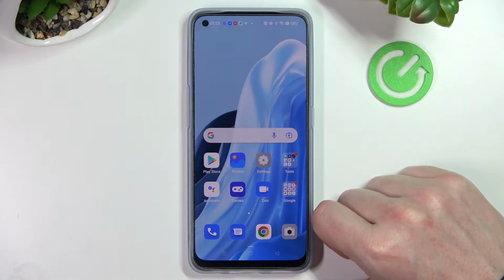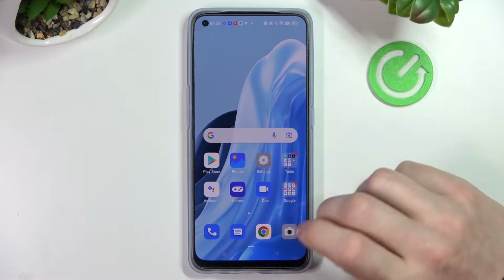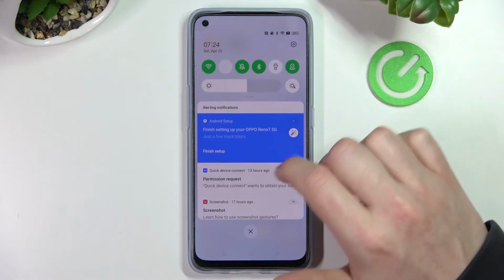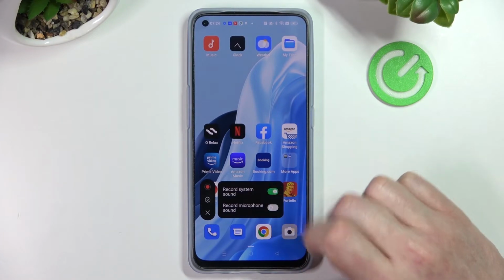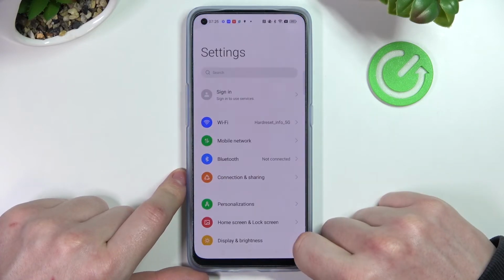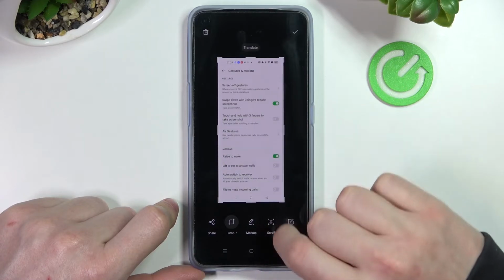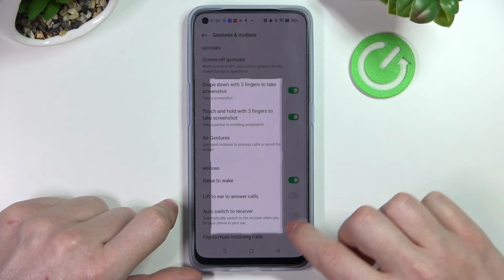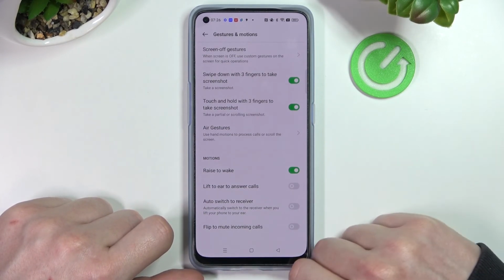Take Screenshot / Record Screen in OPPO Reno 7 / 7 Lite / 7 Pro / 7 SE / 7Z | OPPO Reno 7 Series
In this video, I will show you how to take a screenshot and record the screen on the OPPO Reno 7, OPPO Reno 7 Lite, OPPO Reno 7Z, OPPO Reno 7 SE, OPPO Reno 7 Pro.

How to Take Screenshot in OPPO Reno 7? How to Capture Screen in OPPO Reno 7? How to Record Screen in OPPO Reno 7? How to Save Screen Content in OPPO Reno 7 Lite? How to Take Screenshot in OPPO Reno 7 Pro?